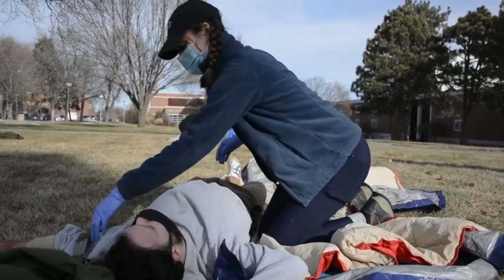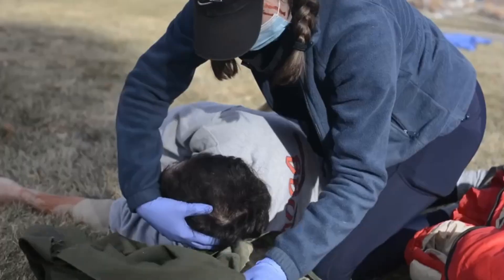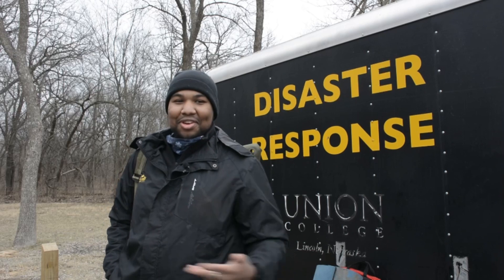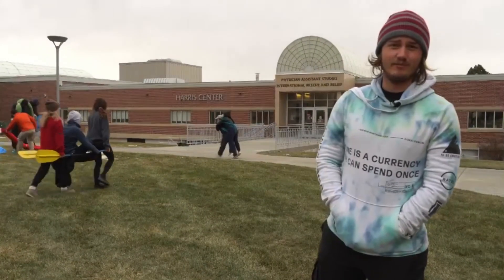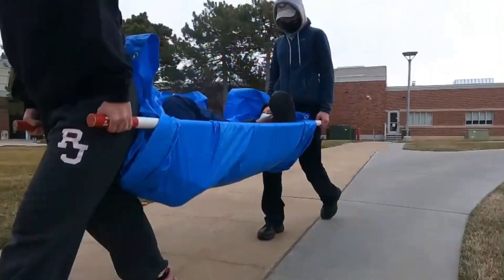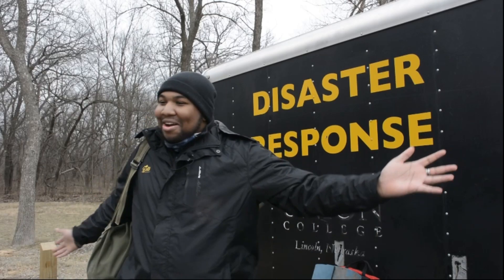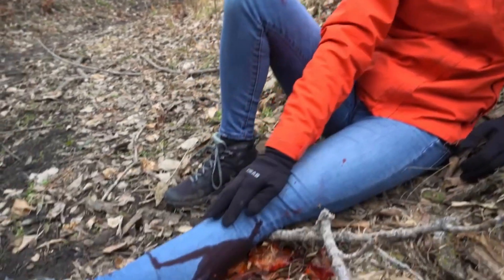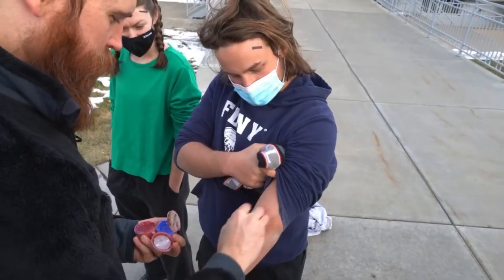Expedition Malawi 2022: EP 1 - Wilderness Medicine Training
Join the 2022 expedition students as they go through Wilderness EMT training in preparation for their semester abroad in Malawi.

0:27 Introduction
1:01 Wilderness EMT Overview
1:35 WEMT Skills
2:05 Litter Carry
2:52 Final Scenario
3:39 Why WEMT?